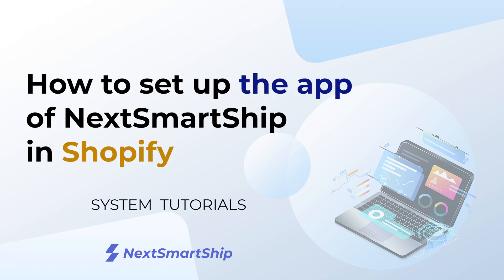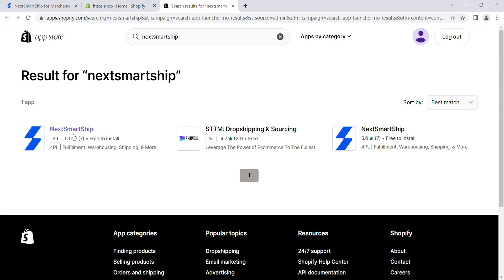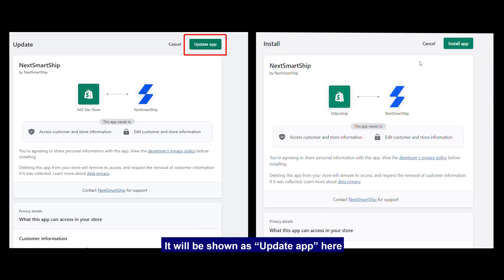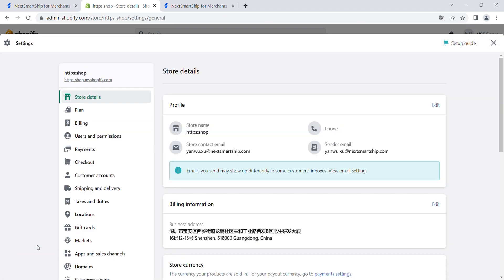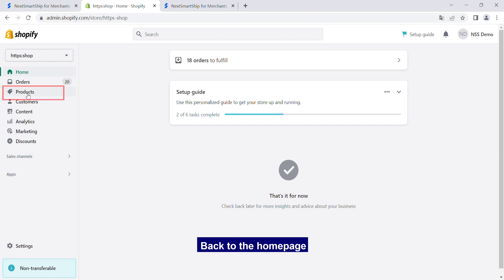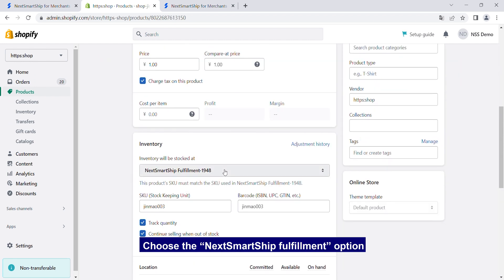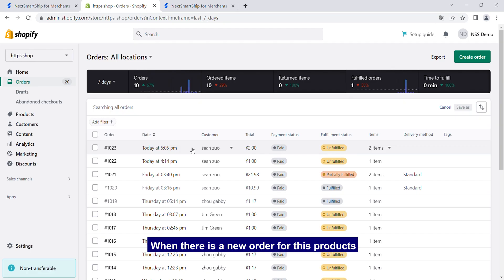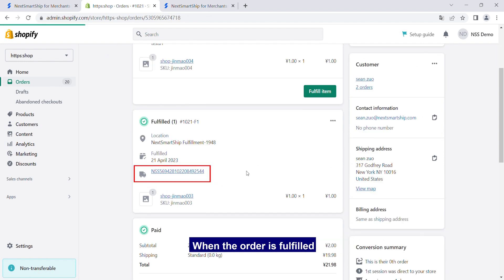How to set up the app of NextSmartShip in Shopify - NextSmartShip SaaS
How to install the NextSmartShip Fulfillment OMS app on Shopify.

Learn how to ship and track your orders using the NextSmartShip system on Shopify.

NextSmartShip's own proprietary SaaS (Software-as-a-System) is available for all its partners. Completely free

.Easy to integrate
.Easy to learn, Intuitive UI
.Smart Shipping Options
.Auto Order sync
.Complete and Accurate Tracking

When working with any fulfillment service for your products, having a good system (aka SaaS, OMS...) is extremely important. Managing your orders in the most productive and efficient way is essential, in order to give you more time to actually work on your products, marketing, and growing your business.

Leave your comments here, and we'll answer next. 😊

📒 Free Fulfillment Introduction:

 • Fulfillment 101

🖥 Free Fulfillment Live Webinars:

 • Fulfillment Live Q&A

🛍 Free E-commerce Live Webinars:

 • DTC Talks